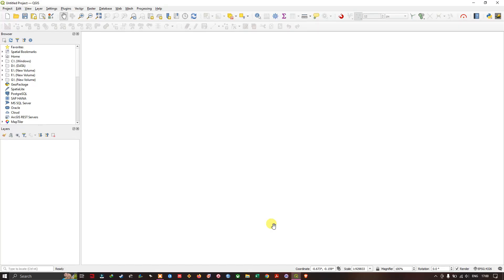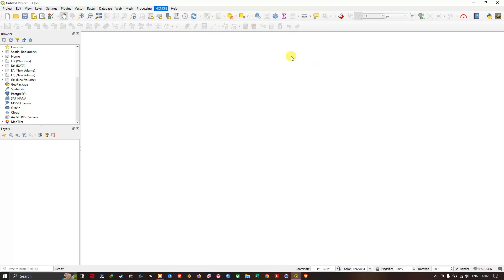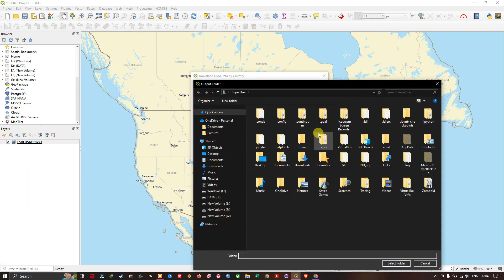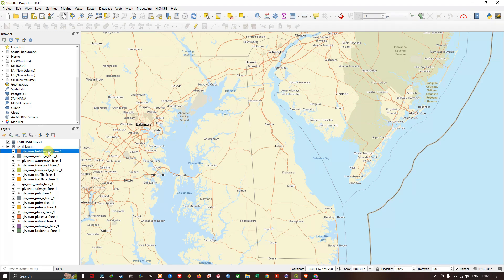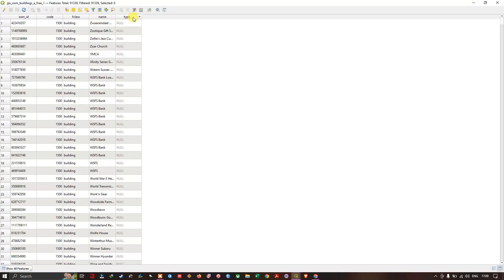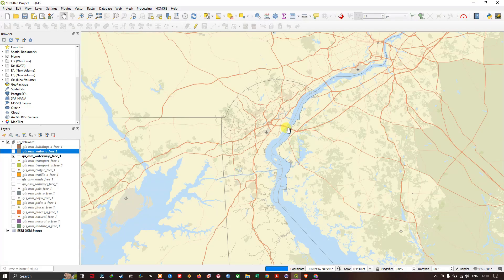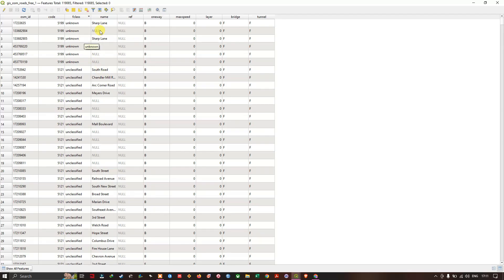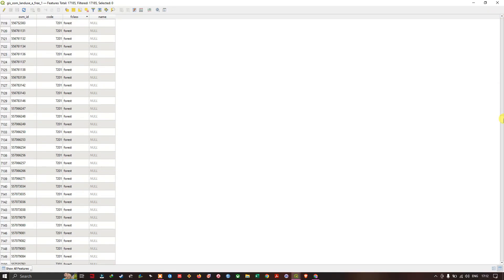Downloading OSM GIS Data for Free | QGIS - OSM Downloader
In this tutorial you will learn to Download OSM GIS data for freely using QGIS and HCMGIS Plugin - Geofabrik. You can download the following data Road network, drainage, buildings, landuse, Railway line and Waterbodies.
00:00 Introduction
00:14 Installing HCMGIS Plugin
01:02 Downloading OSM Data
02:40 View of Downloaded data
03:02 Building data
03:45 Waterbodies & Waterway data
04:47 Transportation data
05:11 Road data
06.00 Landuse data